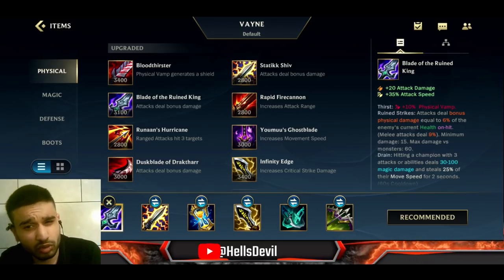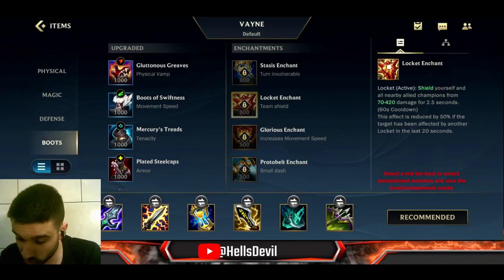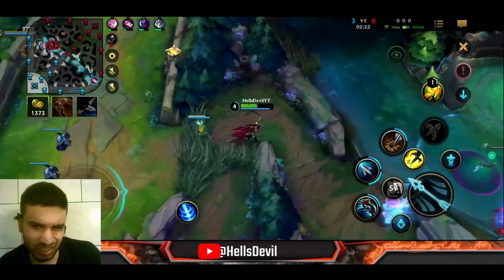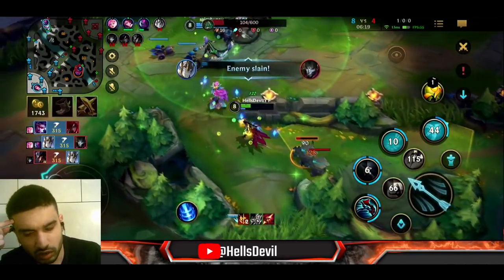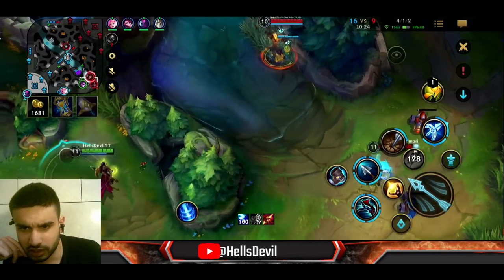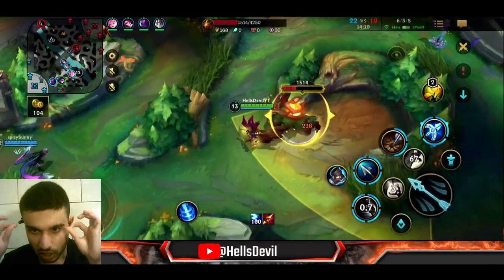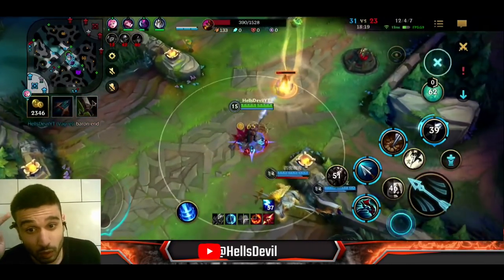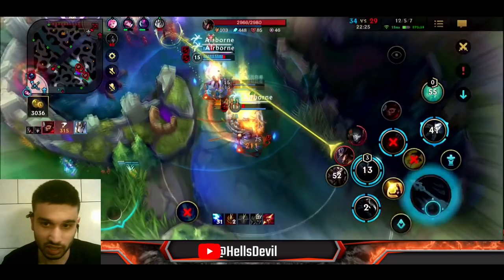WILD RIFT | How To Carry EVERY GAME With Vayne | Vayne Gameplay | Guide & Build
Vayne Wild Rift is a very underrated champion because people don't know how to use her. In this video I will show you how to play Vayne Wild Rift and survive the early game and then dominate the late game!

Intro: 0:00
Build and Runes: 1:07
Vayne Gameplay: 7:11

League Of Legends Wild Rift Vayne Gameplay
Vayne Wild Rift Gameplay and Guide